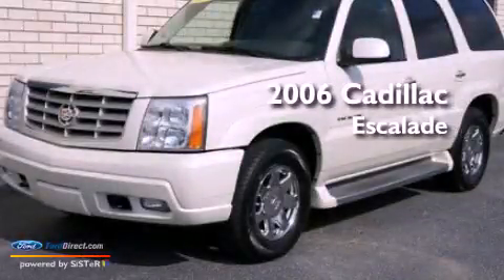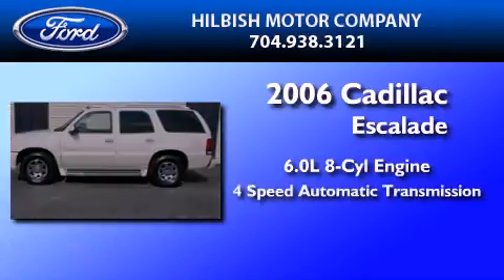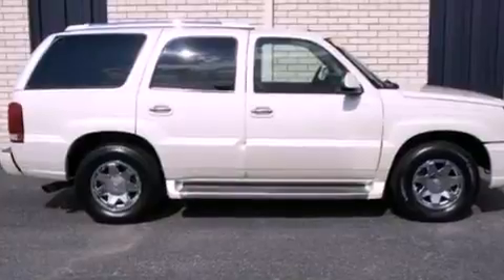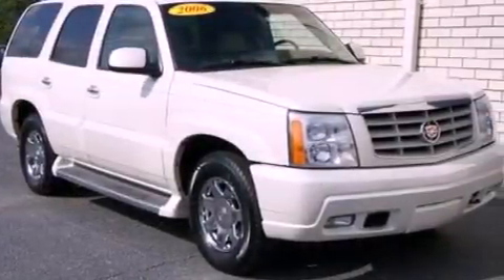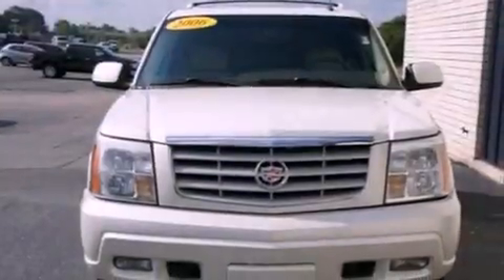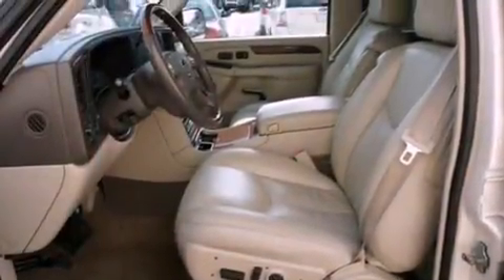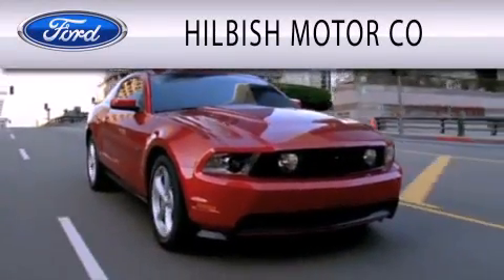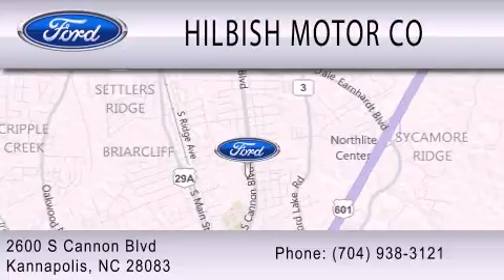2006 CADILLAC ESCALADE Kannapolis NC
Year : 2006
 Make : CADILLAC
 Model : ESCALADE
 Engine : 6.0L V8 16V MPFI OHV
 Trans . : 4-SPEED AUTOMATIC
 Exterior : WHITE DIAMOND
 Miles : 124,753
 Interior : SHALE
 Stock : K15311